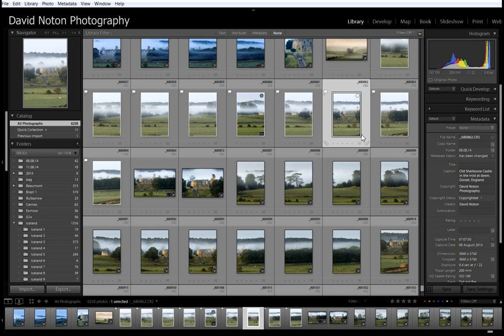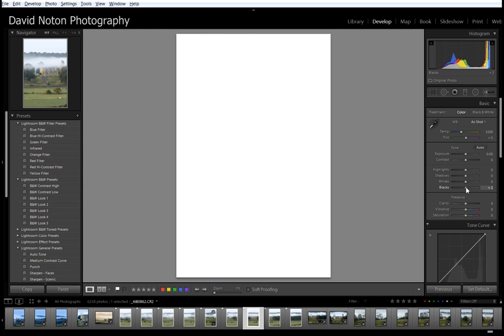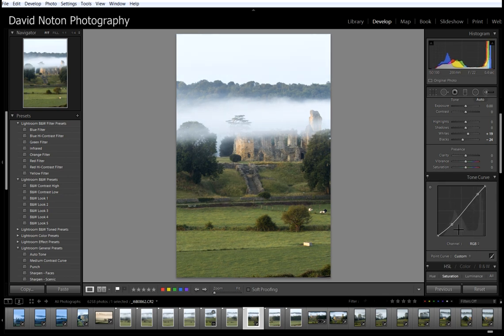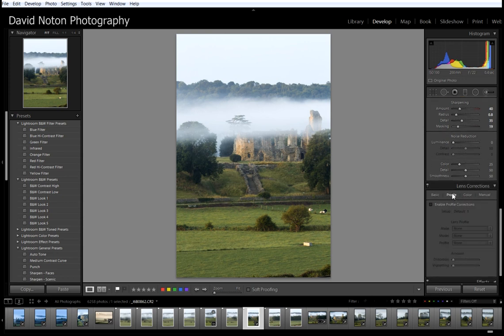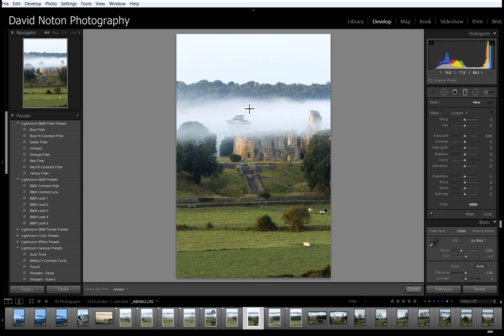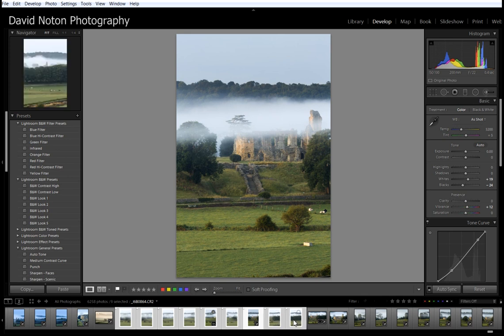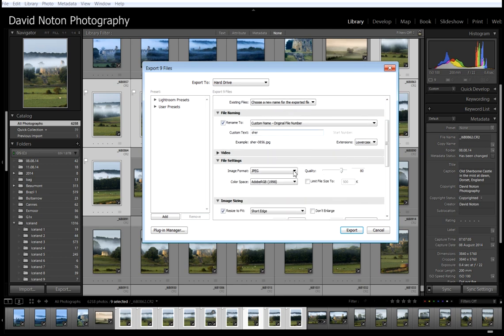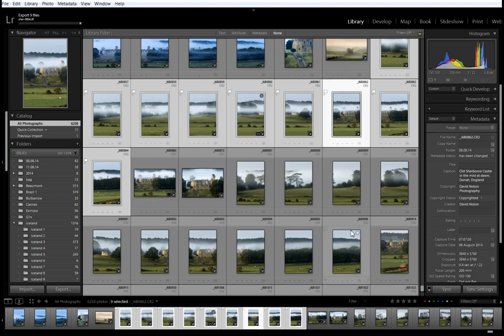David Noton Photography: The Fundamentals of Post Production, Issue 33 - Part One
In line with the accompanying Wessex Summer Video Blog, I stitch together a panorama from the misty dawn shoot of Sherborne Castle I work through the processing of the individual frames in Lightroom, with particular attention to synchronising adjustments and lens profile corrections.